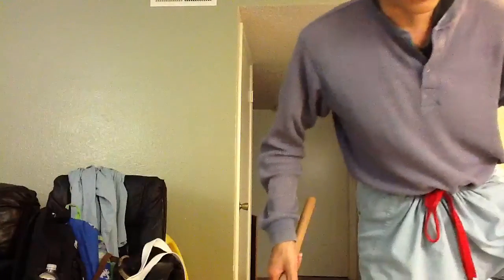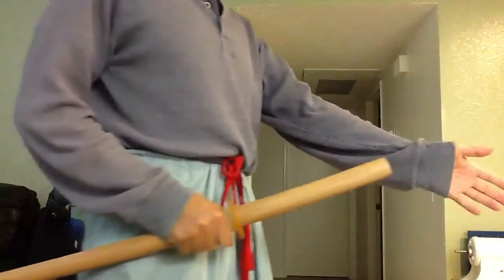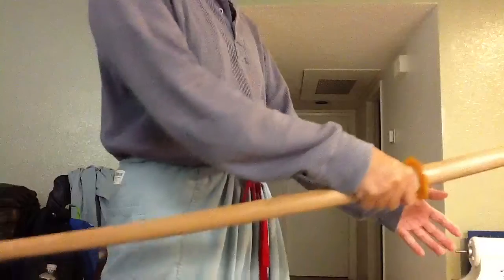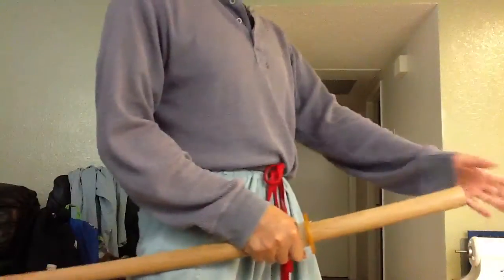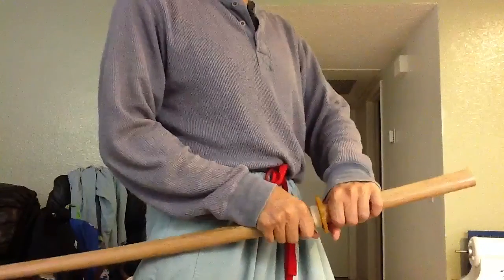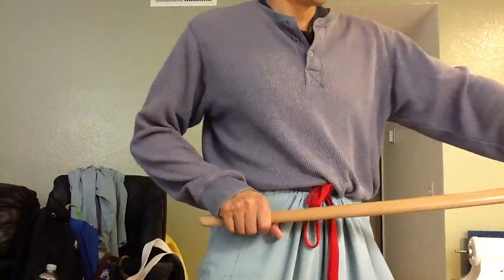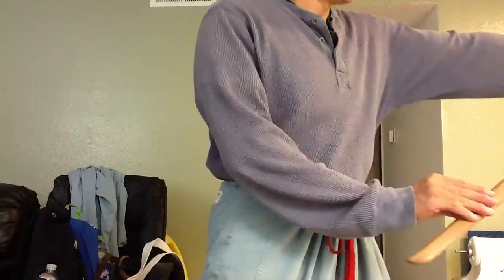Katate dori shihonage hentai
Cross hand hold and you slice the belly and pivot and do the sword swing down, keeping your posture straight up and down, bending at the knees and slicing down with the sword. That slicing is what accomplishes the shihonage.

Riverside 5 16 12. Mario